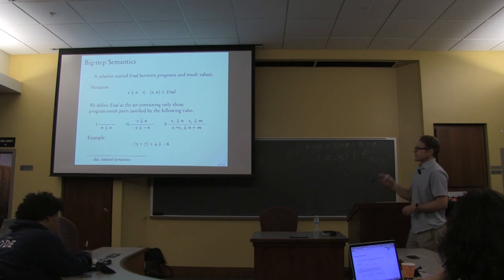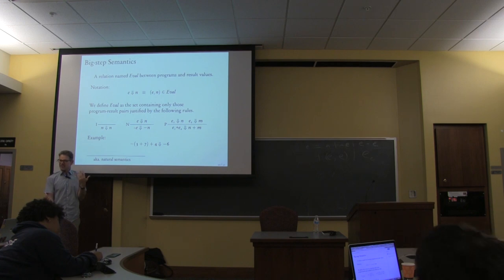Jeremy G. Siek - Crash Course on Notation in Programming Language Theory (Part 2) - λC 2018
If you have ever tried to read a paper about programming languages from an ACM conference such as Principles of Programming Languages (POPL) or the International Conference on Functional Programming (ICFP), then you're familiar with the dizzying amount of strange notation that is used in those papers. This workshop is a crash course on the most common notation used in programming language theory and the underlying ideas. The workshop will assume that the attendees are experienced programmers but not mathematicians or PL theorists. We will start with the most basic definitions and build up from there. The workshop will cover how to work with sets, tuples, relations, and inductive definitions. It will then move on to specifying language syntax with grammars. The high-point of the workshop is an introduction to operational semantics. The workshop will conclude with a introduction to type systems and the notion of a type safe programming language.